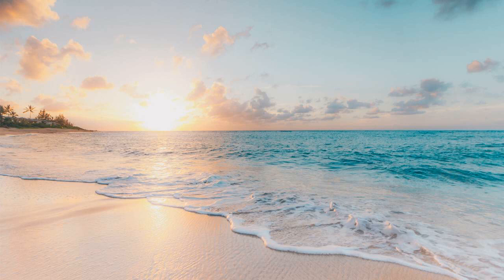"The Beach" - Guided Visualization